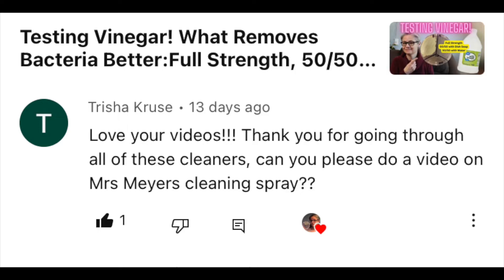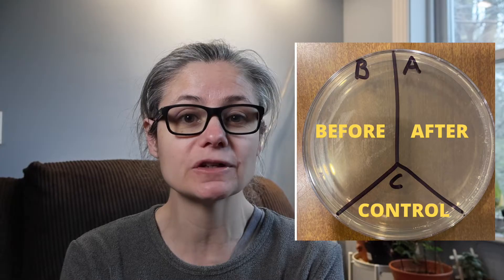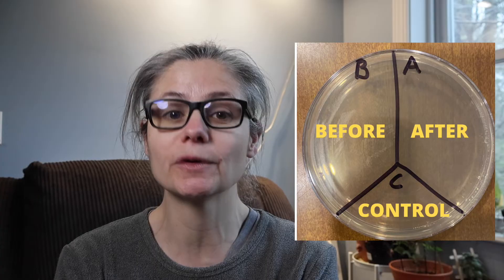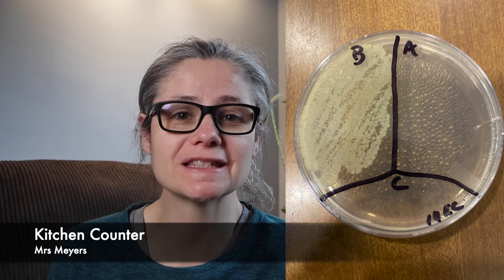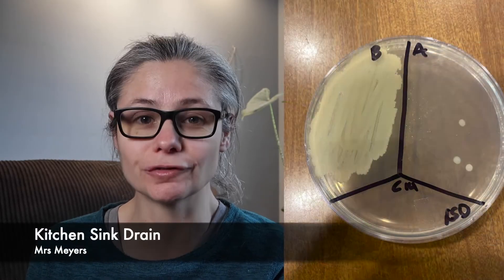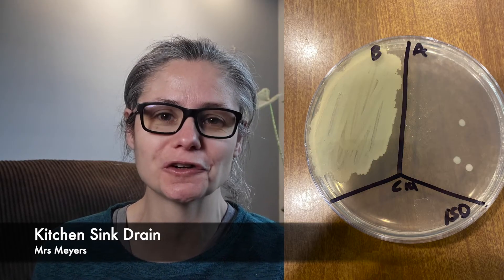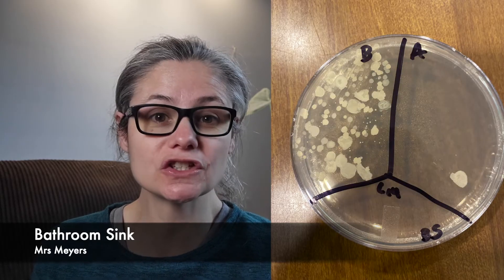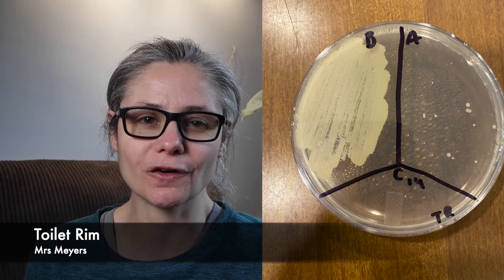Can Mrs Meyer's Multisurface Cleaner Remove Bacteria? --VIEWER REQUEST!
In this video I test Mrs Meyers to see how well it removes bacteria from my home.  I test by using sterile swab and petri dishes by taking sample before and after cleaning with Mrs Meyers.

***SUPPORT ME!***
Leave a YouTube Super Thanks!
~~~SHOUTOUT TIME!!~~~
~Thank you for buying me some coffee~
Witfilda!
TJ!
Vyviane!
Kayla!
Mary!
C Leonard!
Ryan!
Kimberly!
Stephanie!
Jamie!
Pamela!
Katie!

CDGMR1!
Bereever!

Mail:
Linda Strickland
10 State Rd #246